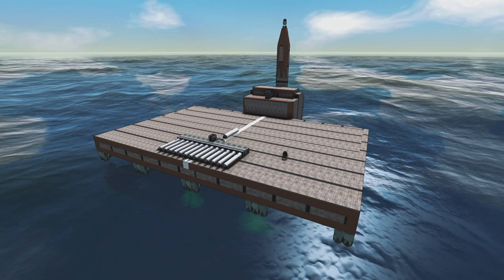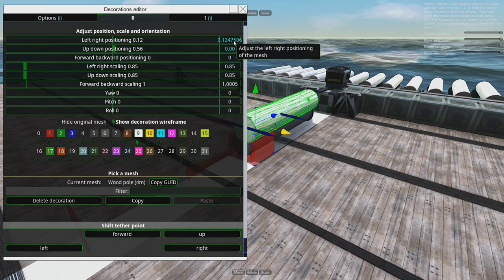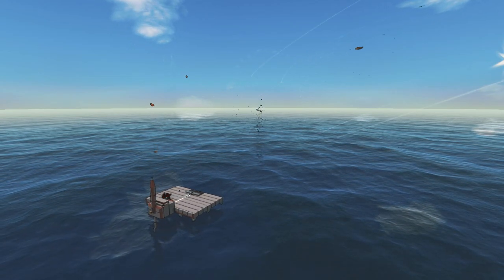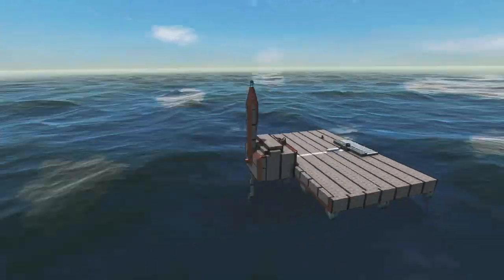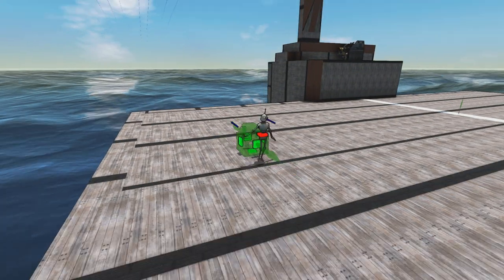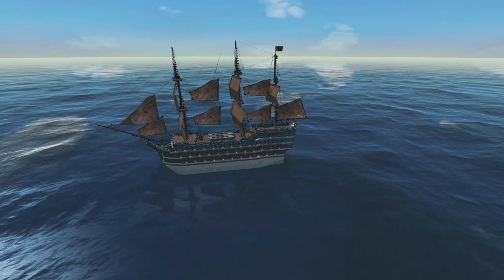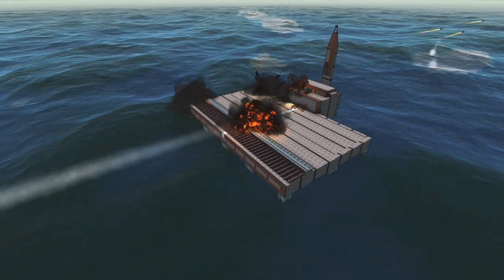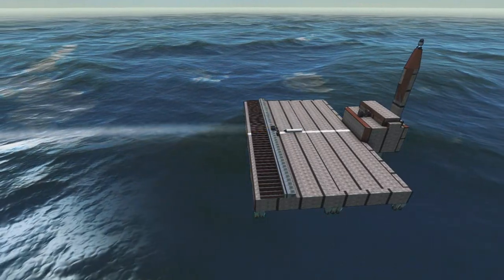Missile Decoration! 🚀🎀 From the Depths, Stable Update 3 6 1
UNLEASH THE CRAYONS 🖍🖍🖍